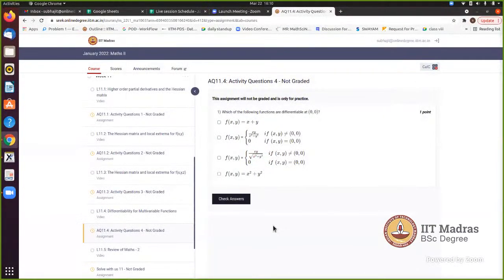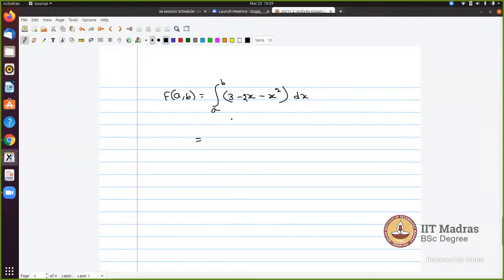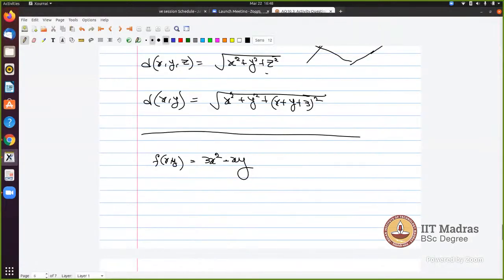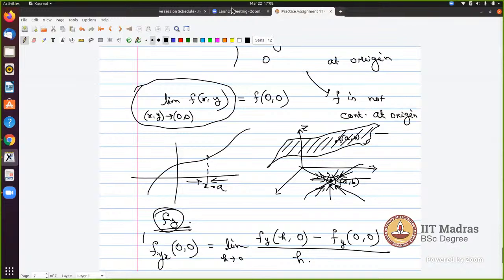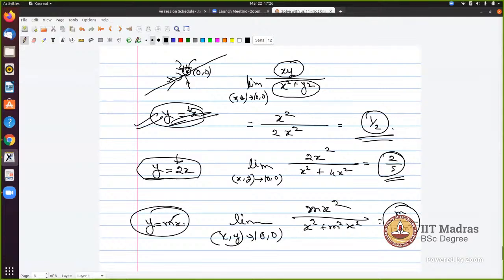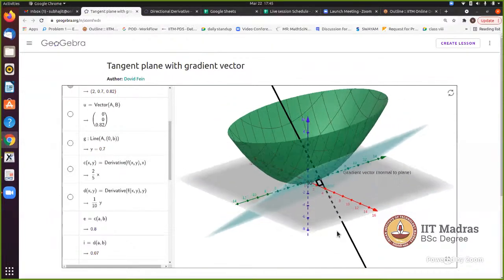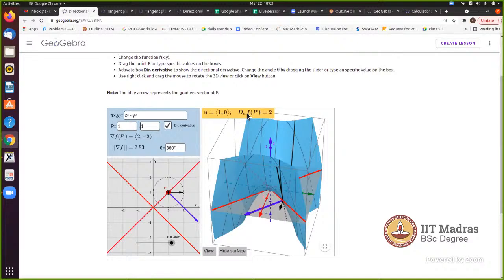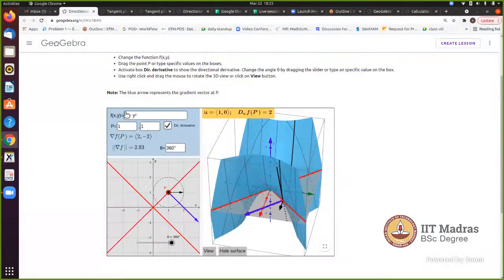Maths 2_ solve with us 2 Week 11